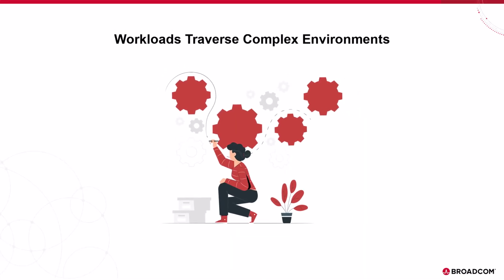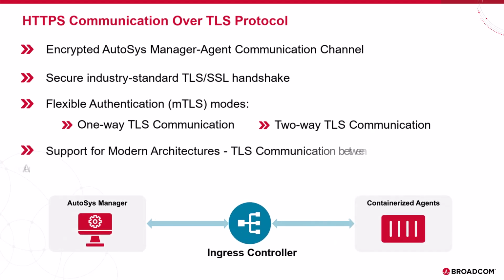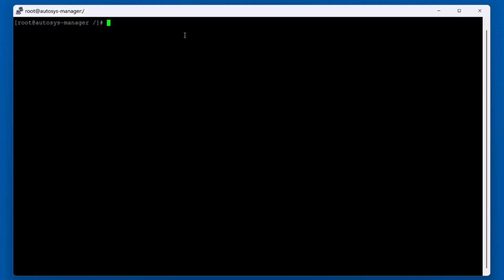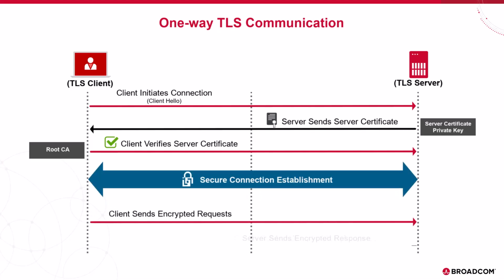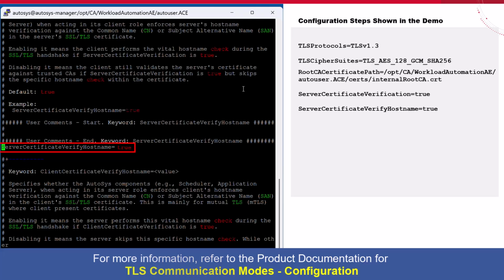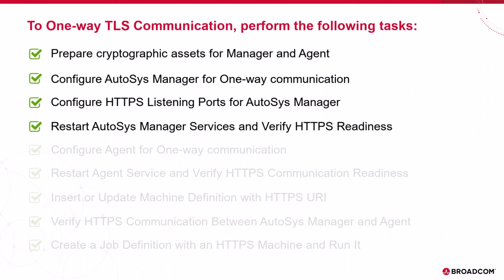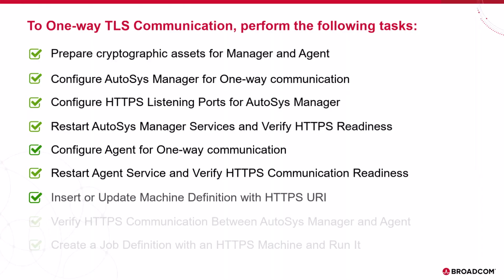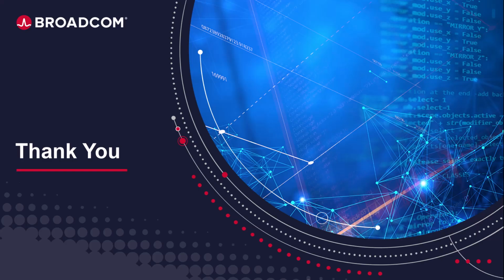AutoSys: Enabling HTTPS communication with One-Way TLS Encryption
This video covers the end-to-end process for enabling secure HTTPS communication between the AutoSys Manager and the Workload Automation Agent using one-way TLS communication.